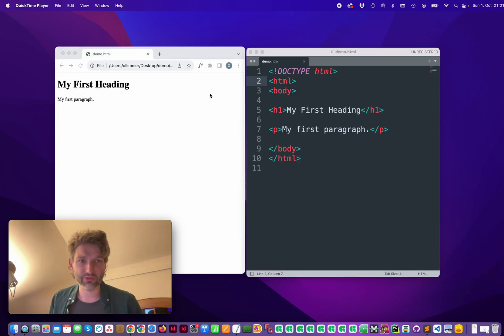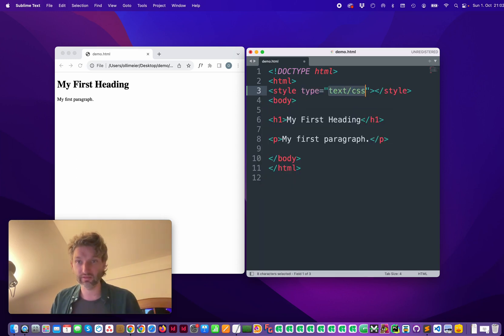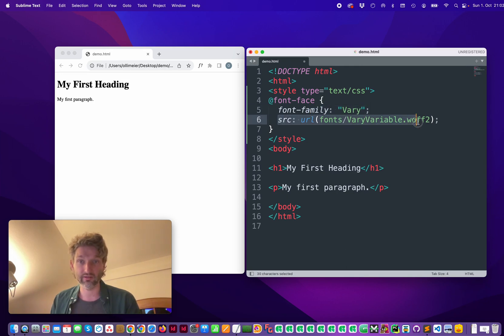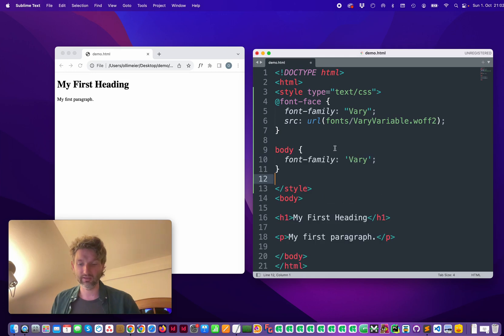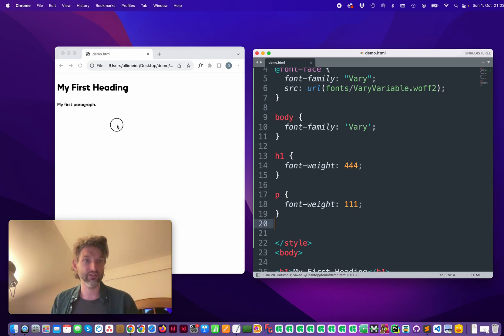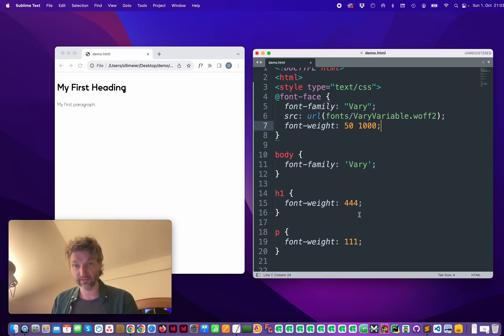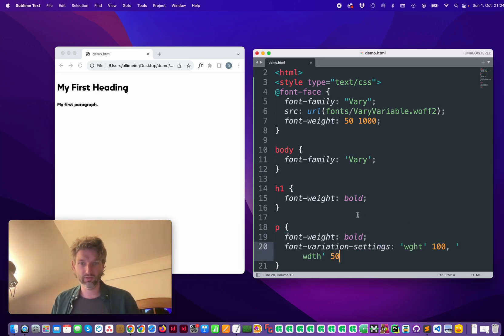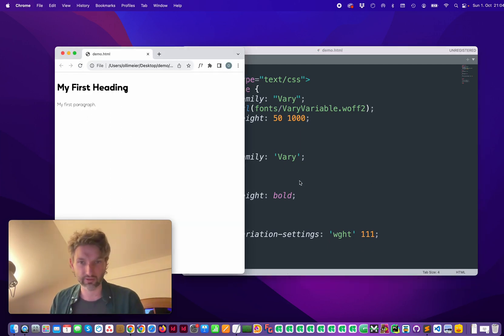How to use variable fonts in CSS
This video is a short demo of how to use variable fonts within CSS.

by @welovefonts